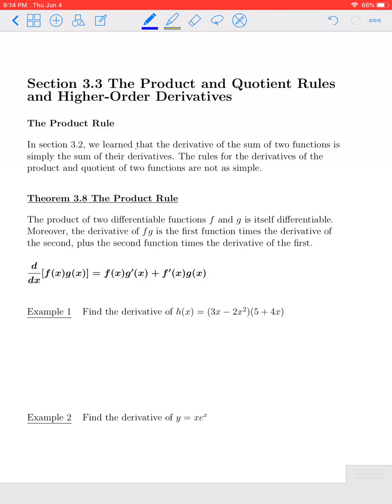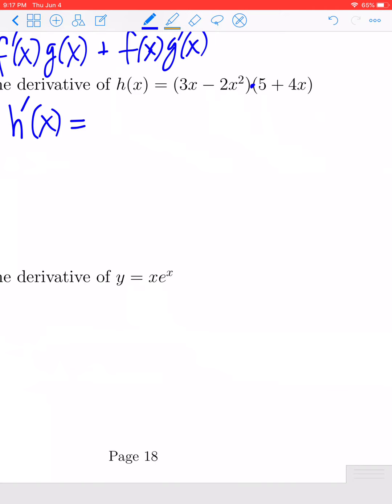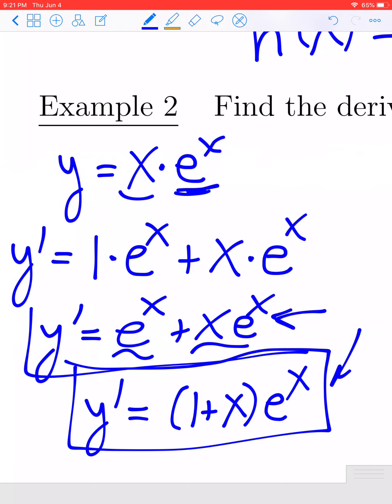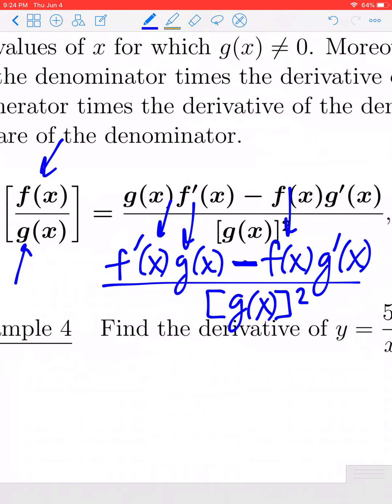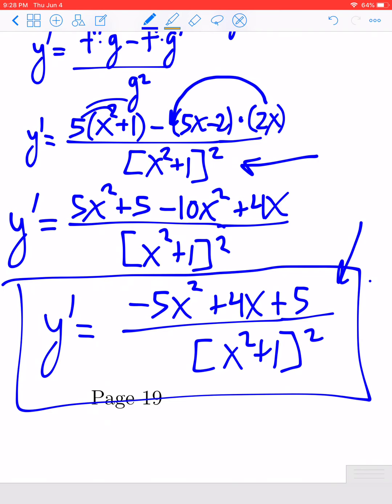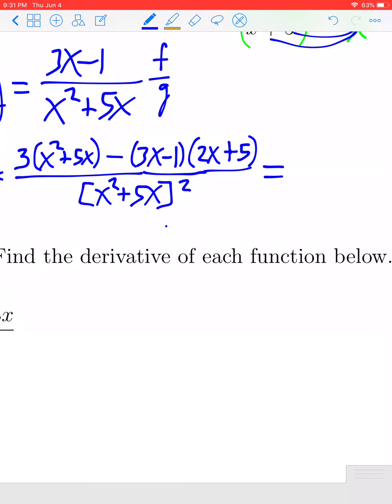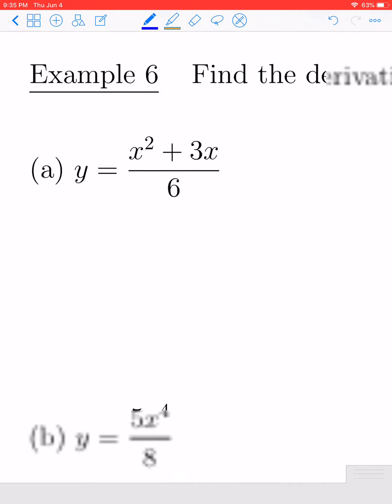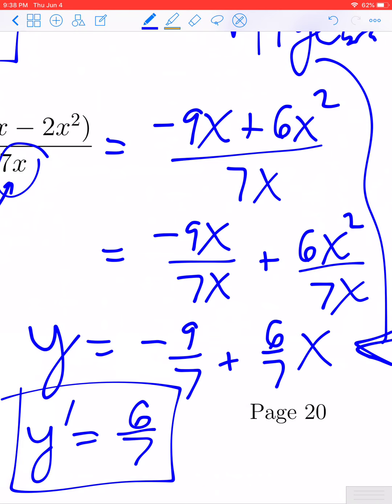Math 140 Lecture 3.3 Part 1